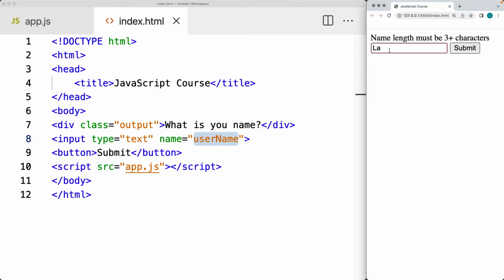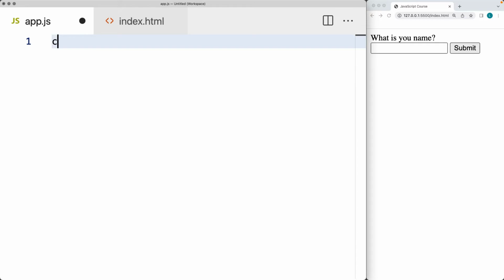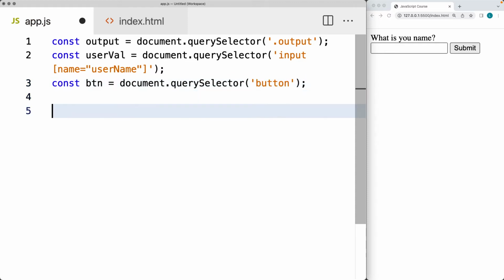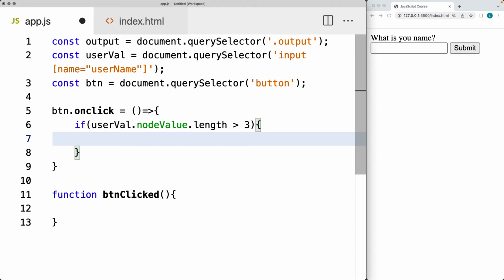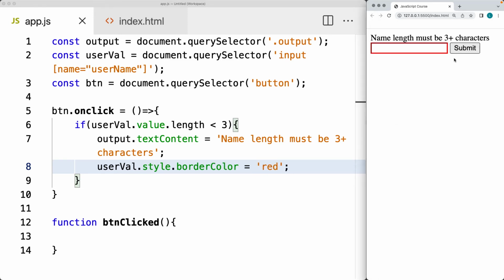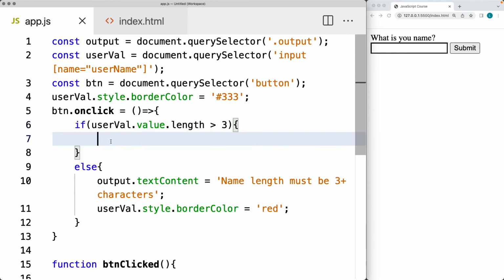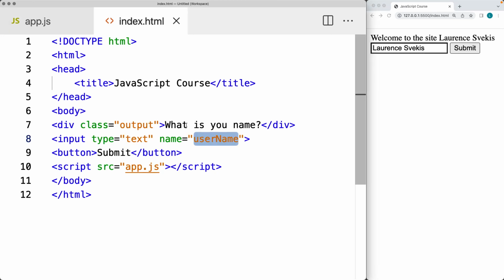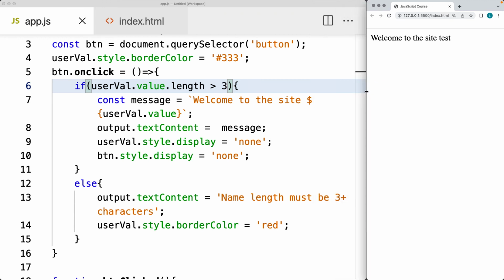DOM welcome Message Coding Exercise JavaScript How to Challenge Learn to Code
JavaScript DOM coding exercises

Web page dynamic welcome message

Create a page welcome message :

1. Get the user name in the input field
2. When the button is pressed add an event that get the user name and creates a welcome message on the page
3. Add a check to ensure the length of the input is larger than 3 characters long

Do you want to learn more about JavaScript and how elements work.  They are objects which can hold values just like any other objects in JavaScript.   The three exercises below will demonstrate creating page elements with JavaScript, how to add values to the element objects, and how to update page elements.   There is also an exercise on how they work with the page element objects, and the difference between function expressions and function declarations. Course content web development and web design courses with coding examples and source code for the lesson content.  Source Code is available within my Github account.  Lessons posted are designed to help students learn more about a specific topic related to modern web development and applying code.